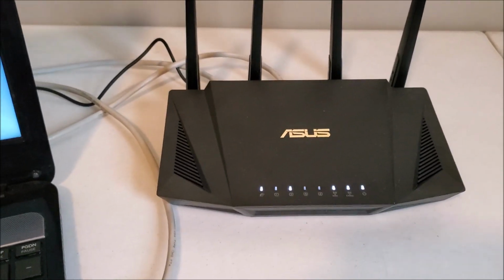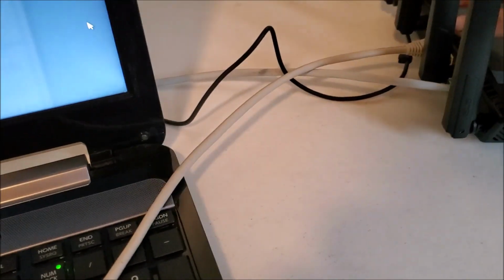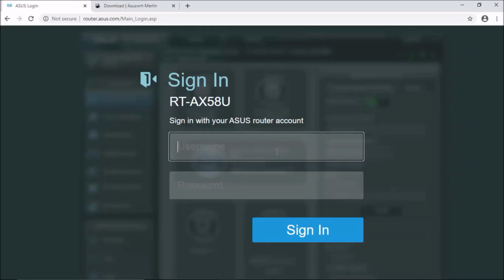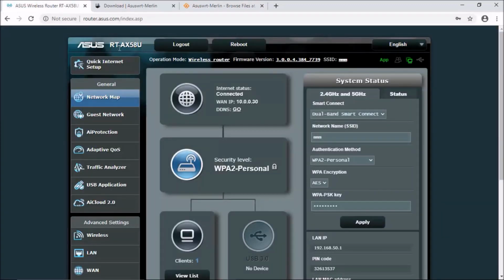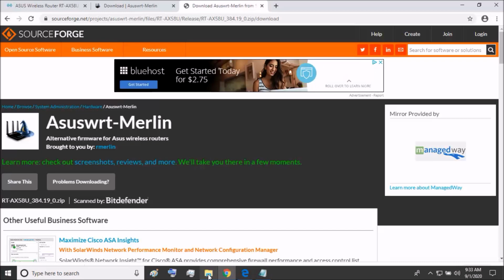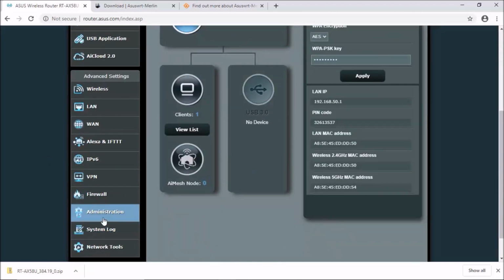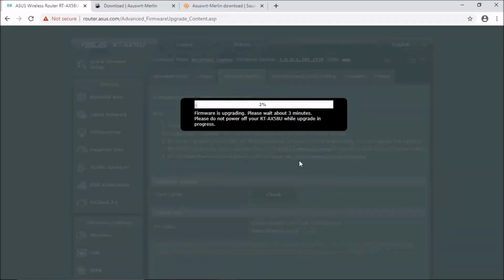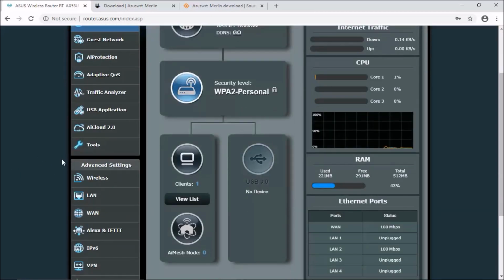How To Flash an Asus Router with Merlin Firmware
How to upgrade the default Asus Firmware to Asuswrt Merlin for more options and features.